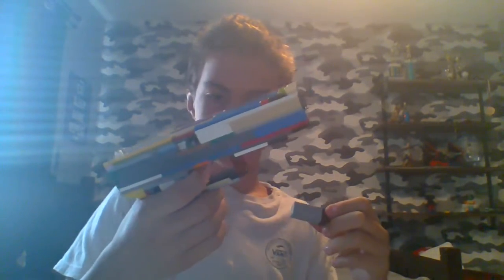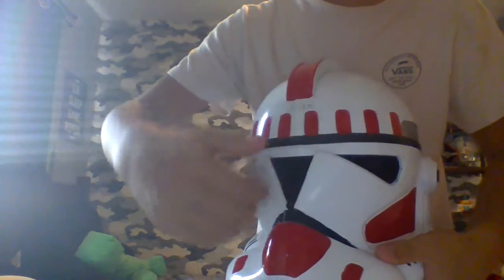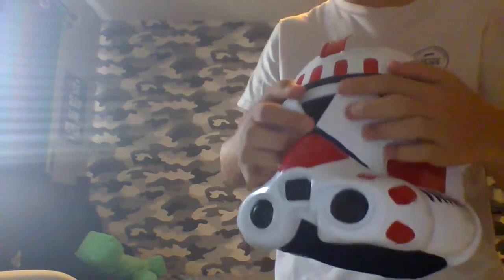im BACK!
sorry for the wait i will explain in vid